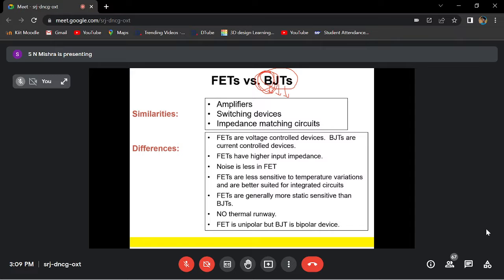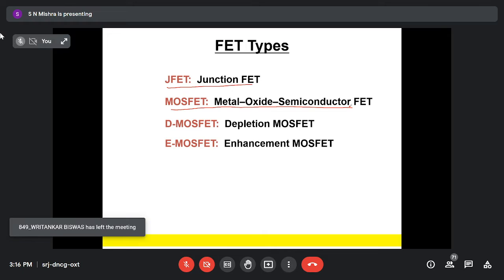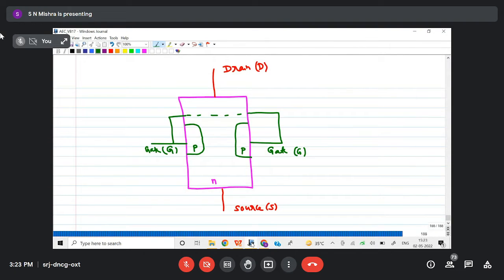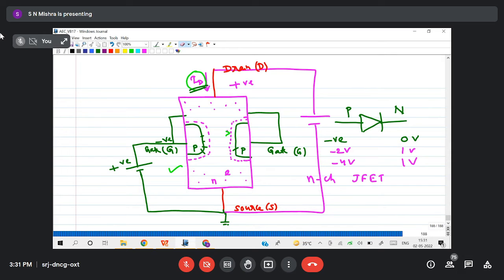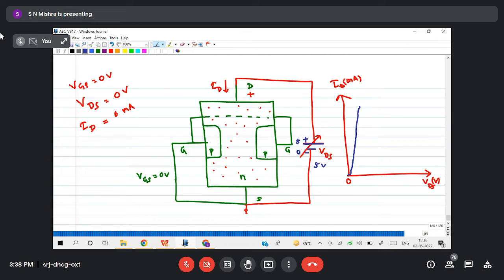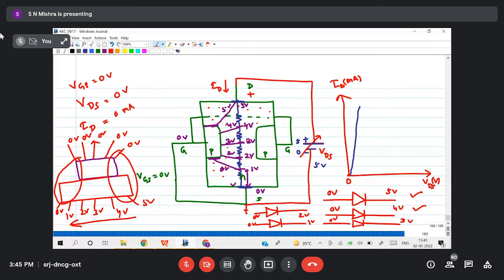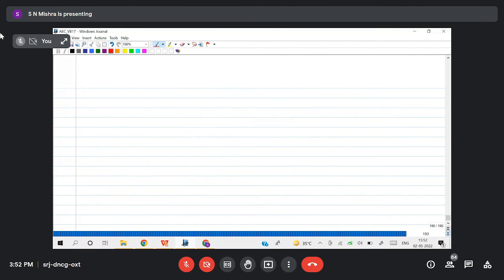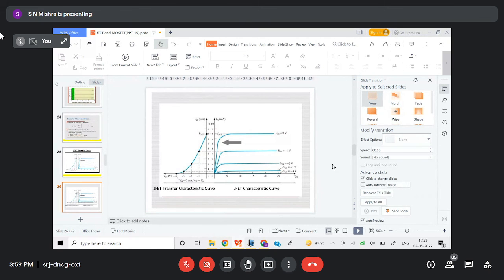AEC [2ND MAY,2022 MONDAY]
[2ND MAY,2022
MONDAY]